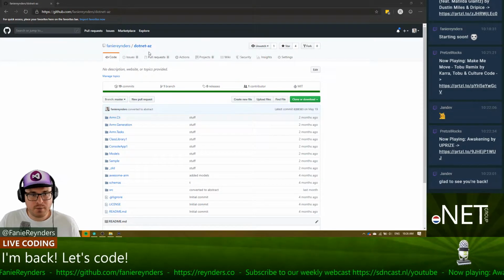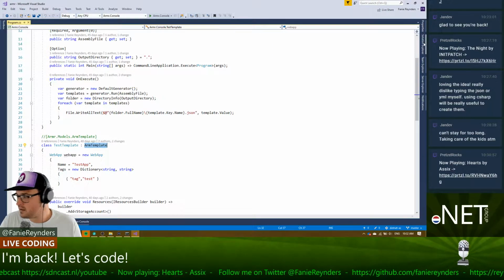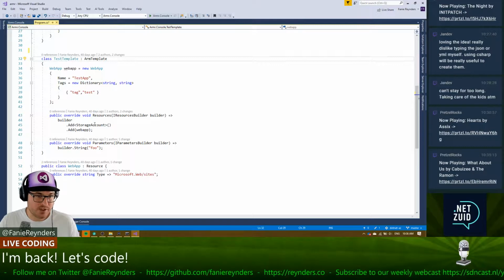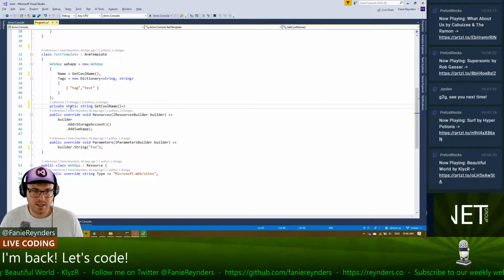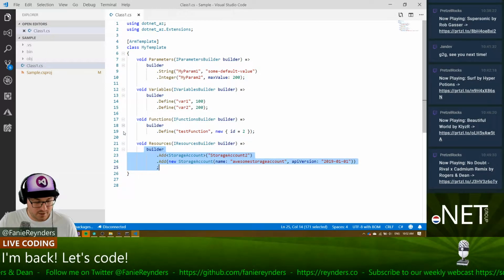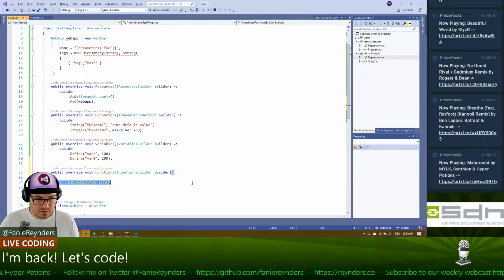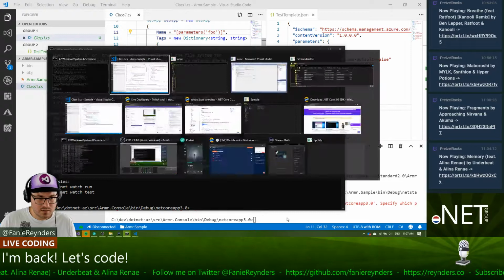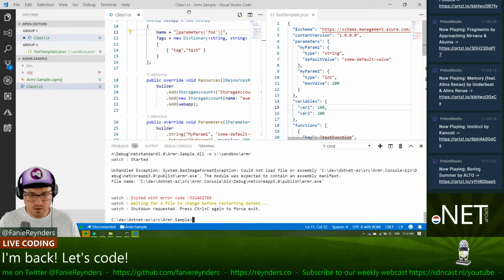Trying out server side Razor components